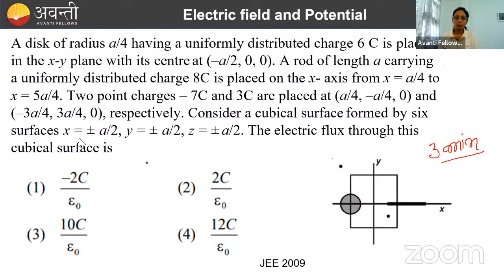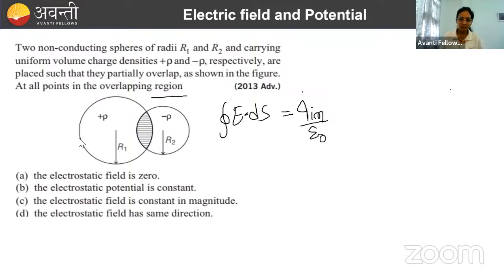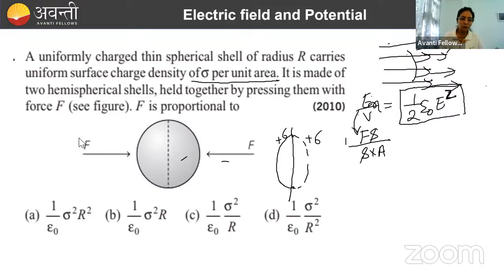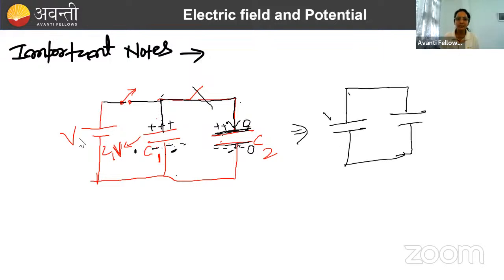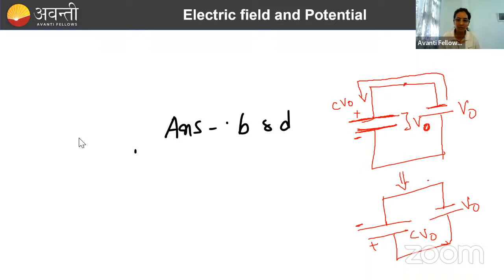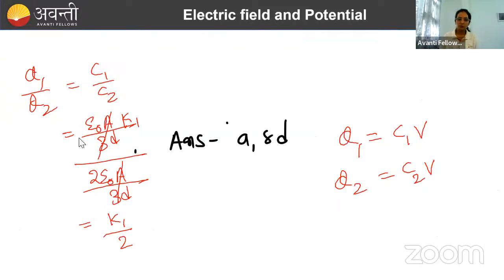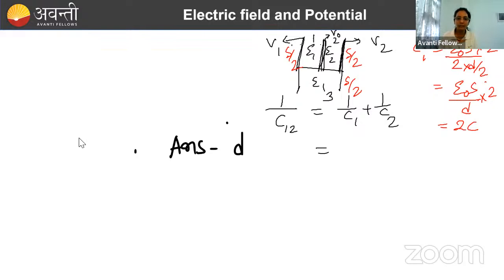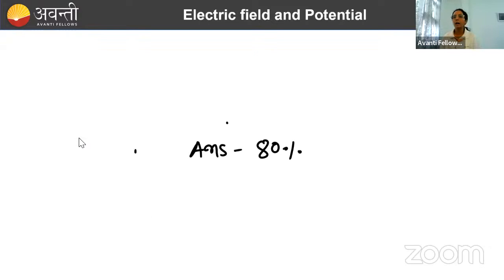Electrostatics | capacitors (Lecture 3)